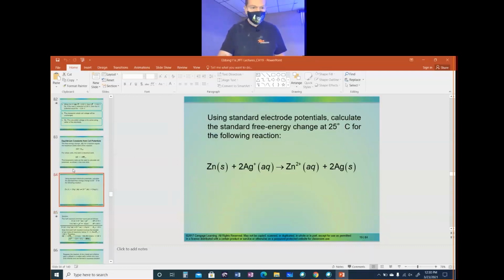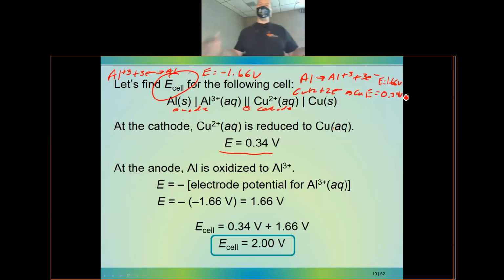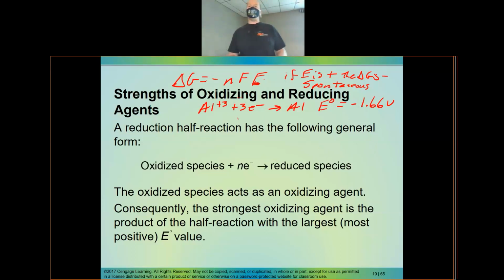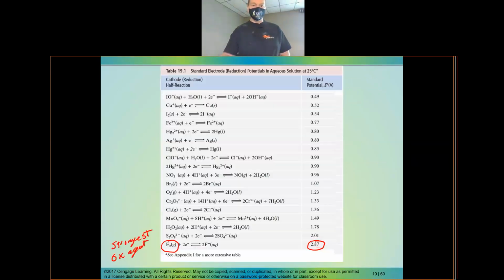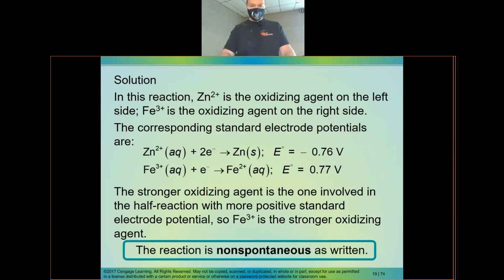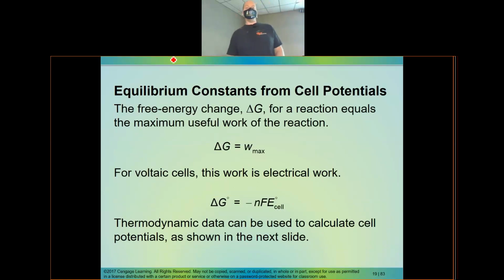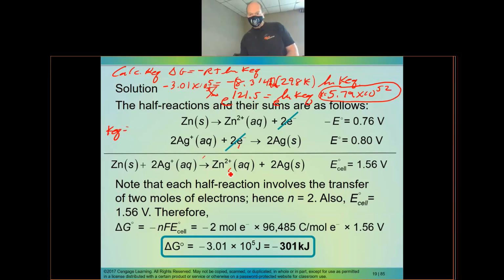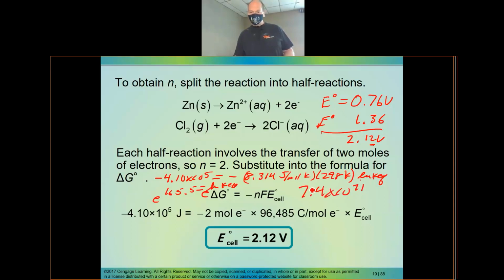ch 19 p2 02